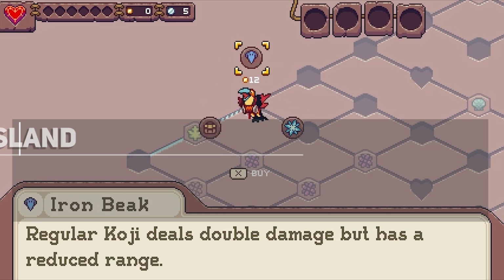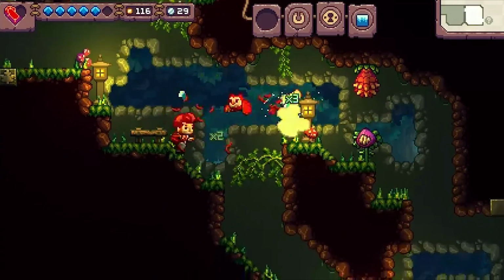Top 5 Best Upcoming Rogue-lite / Rogue-like Platformer Indie Games 2019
The rogue-lite platformer provides many hours of entertainment due to the procedurally generated levels, various perks and upgrades from run to run and the almost unfair level of difficulty, so let’s take a look at the Top 5 Best Upcoming Rogue-lite Platformers as of March 2019.

Top 5 Best Upcoming Rogue-lite Platformer Indie Games – March 2019
01:27► Black Future ‘88
02:44► Neon Abyss
03:27► Risk of Rain 2
04:02► Renaine
04:56► Scourge Bringer

As a big fan of gaming in general and Indie Games in particular, I decided to create this channel to talk about the best indie game experiences out there. Indie Gaming occupies a near and dear place in my heart and I want to highlight great developers and great games. I simply love the unique ideas that indie game developers come up with and I hope that you will find these videos useful in allowing you to discover the best indie games.